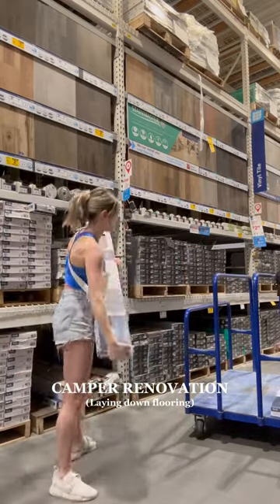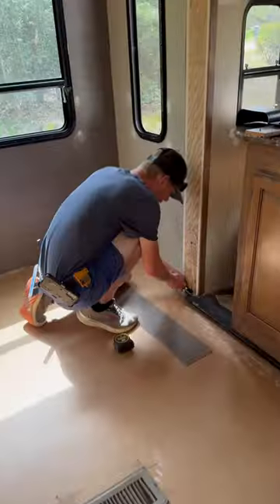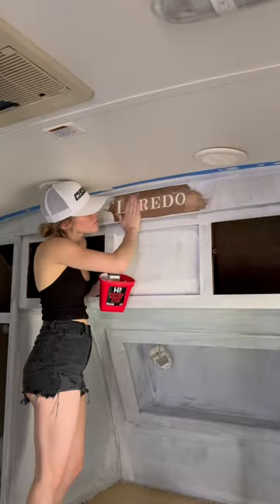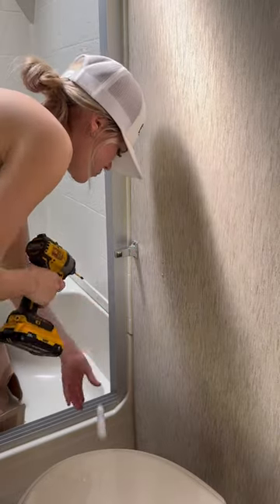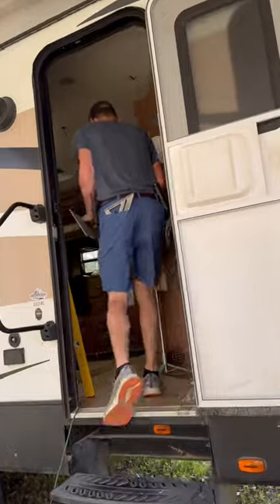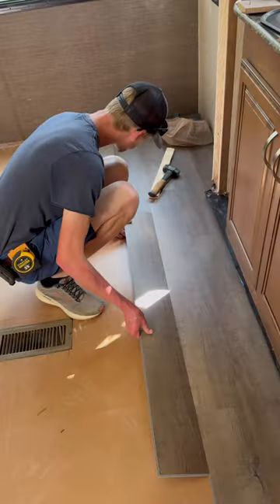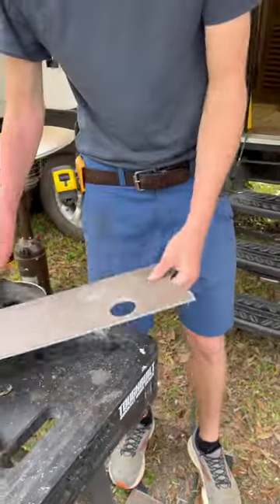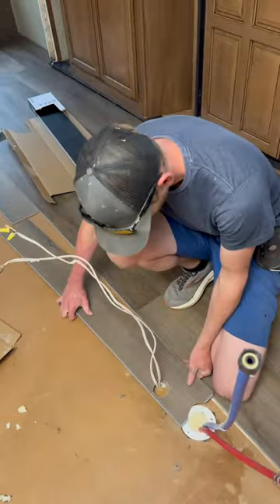camperrenovation camperlife rvflooring project family